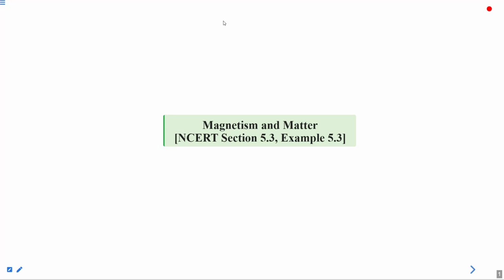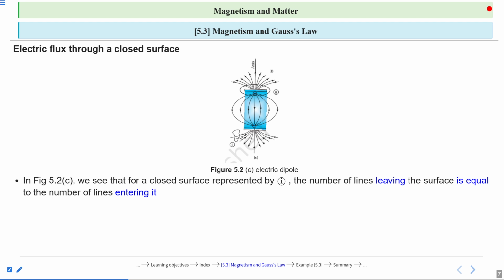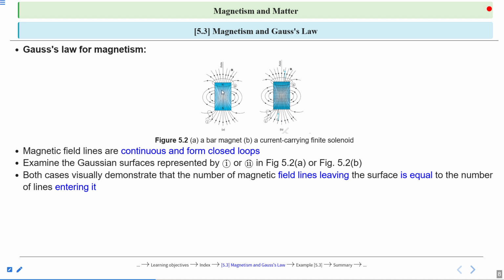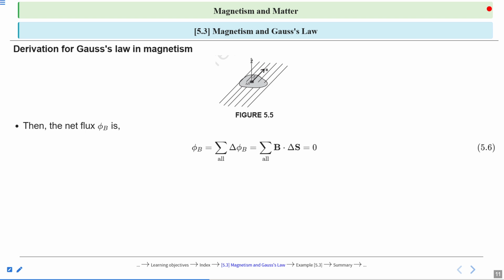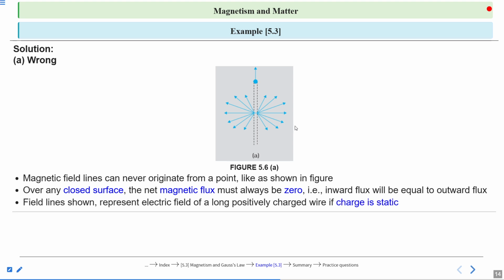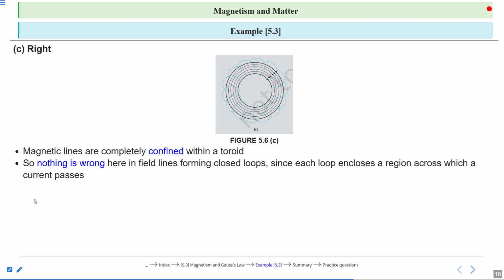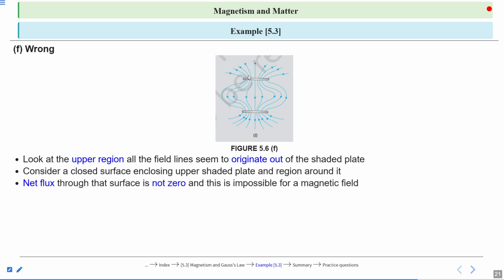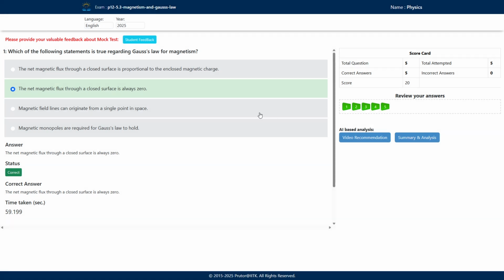Magnetism and Matter Part 3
Subject: Physics
Programme Name: Magnetism and Matter
Course Name: Engineering

In this lecture, we covered Gauss's law for magnetic fields, demonstrating that magnetic monopoles don't exist because magnetic field lines form closed loops, resulting in zero net magnetic flux through any closed surface.

📡 Key Features:
Syllabus-based Content